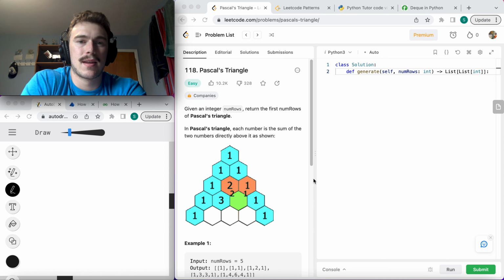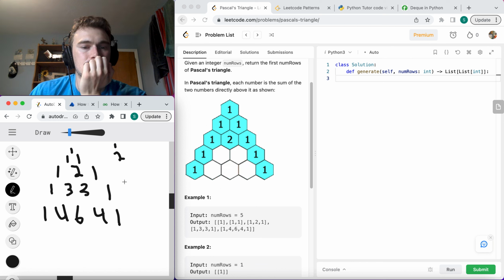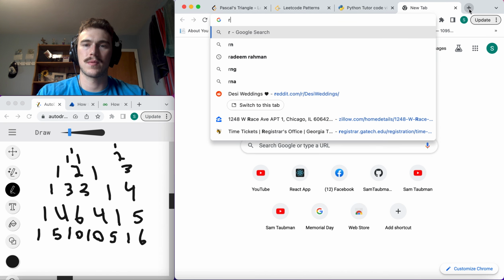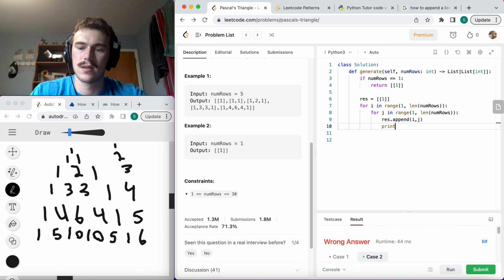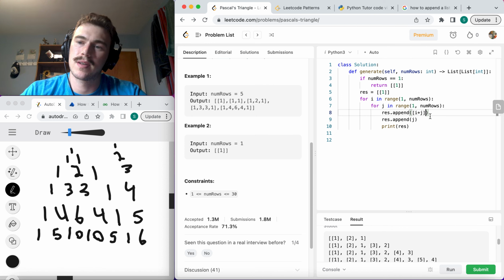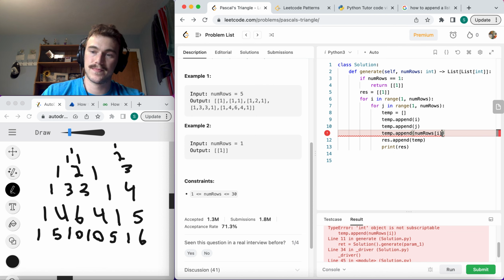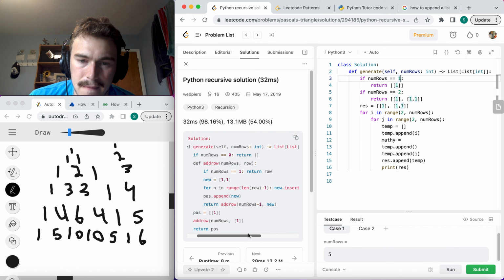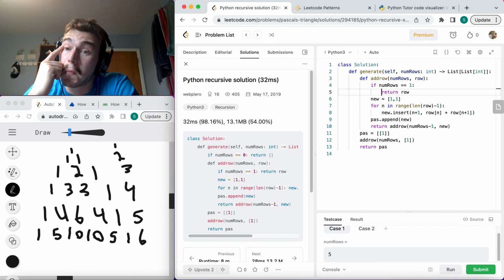118. Pascal's Triangle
Sorry it was very confusing. Watch 119 for better explanation.